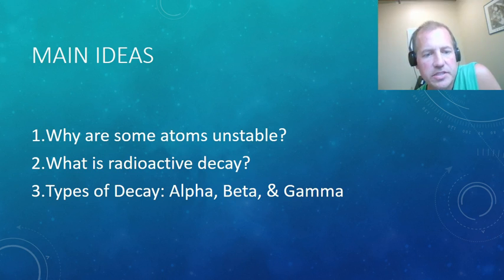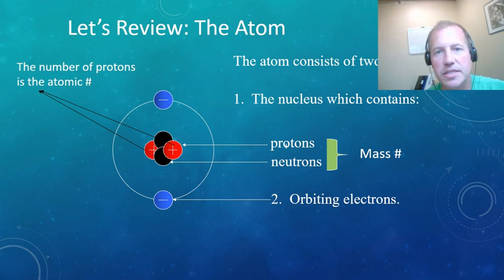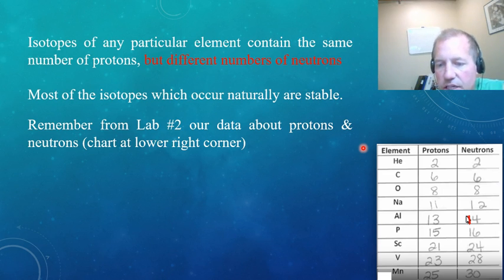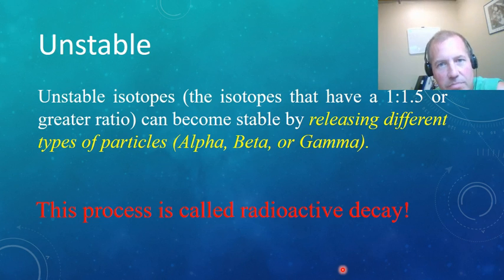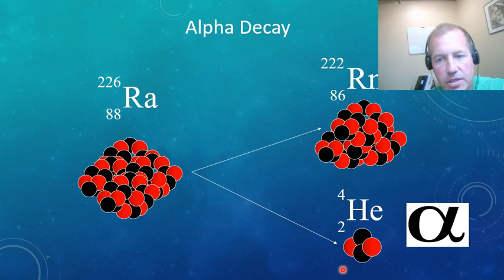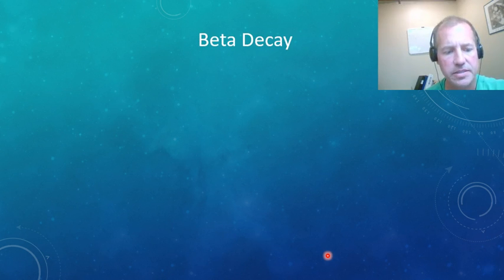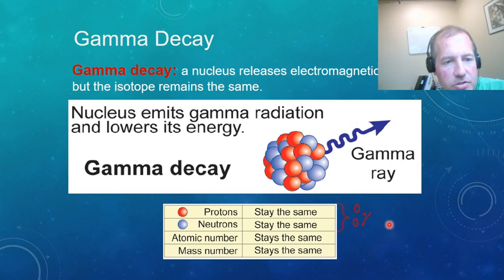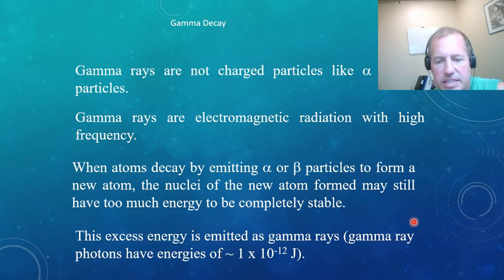John Borlik's Chemistry Pages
This is the Youtube Page for John Borlik's Chemistry Pages (borlik.org). You will find many chemistry videos here.